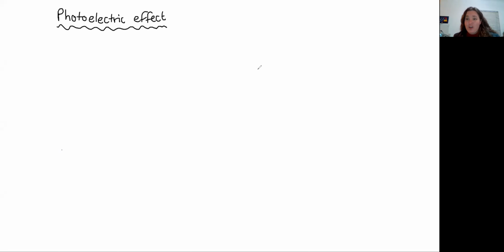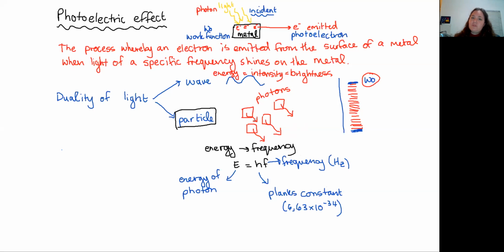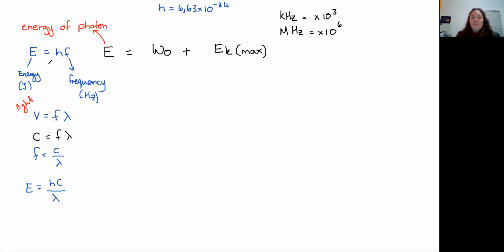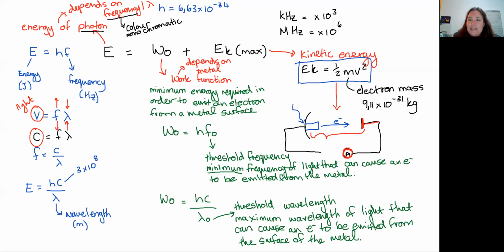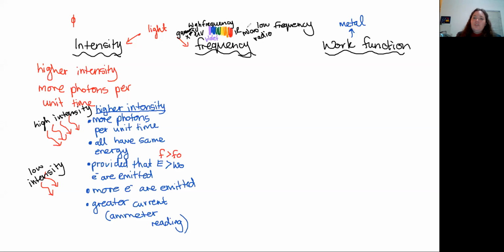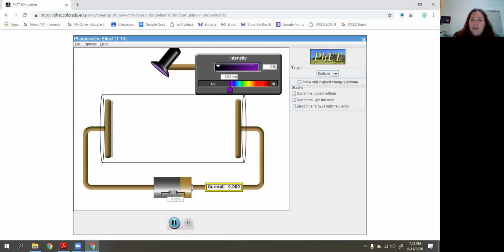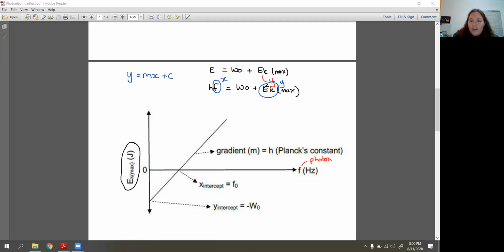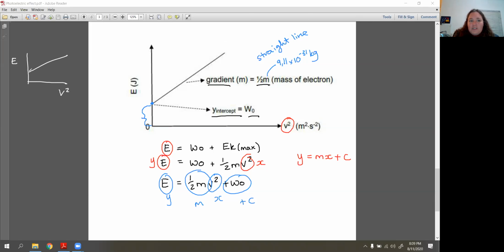Photoelectric Effect - Lesson 1